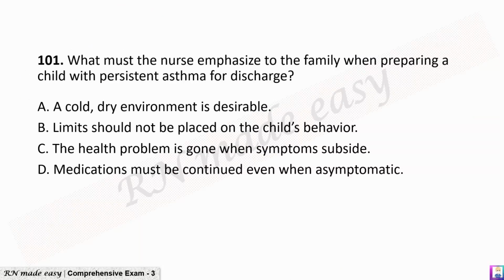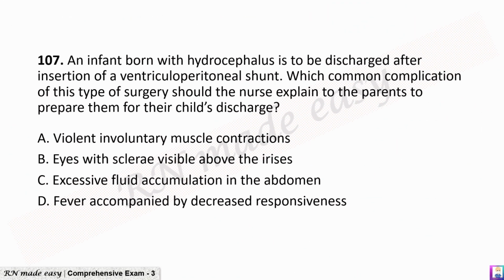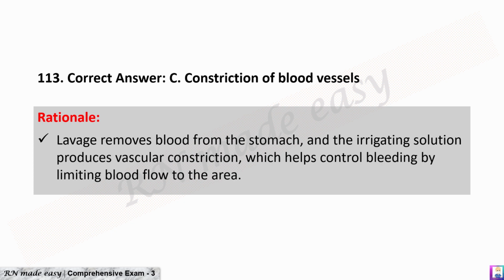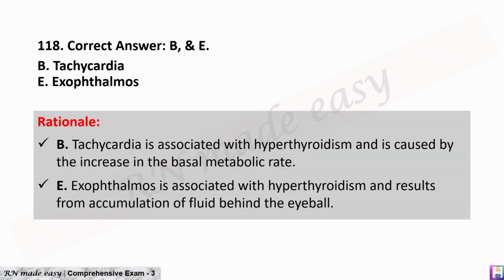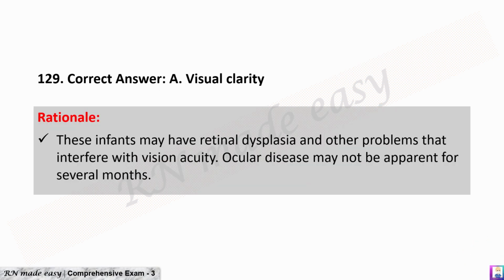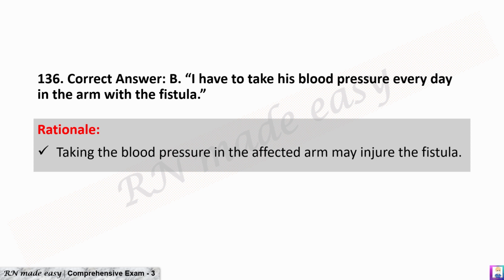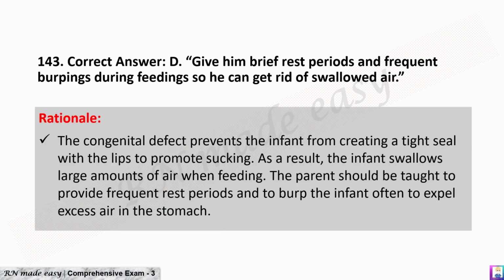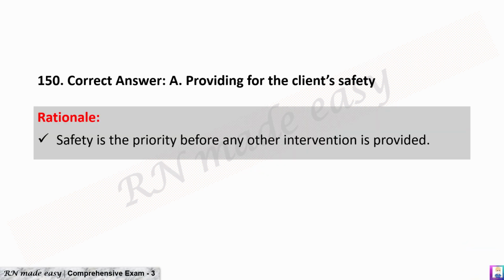NCLEX-RN Comprehensive Examination | Practice Test - 3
NCLEX-RN Comprehensive Examination | Practice Test 3 | Review Questions with Answers and Rationales  | (Q&A #101-150)

To Our Future Registered Nurses,

Take this FREE Practice Test, which will help you to prepare for your next important professional goal to become "Registered Nurse".

This is easy and effective way of review for your Examination, that leading by Rationale and Test-Taking Strategy.

Good Luck!

NCLEX
NCLEX-RN
NCLEX-PN
NCLEX-REVIEW
REGISTERED NURSE (RN)
NURSE MIDWIFE
NURSE ANESTHETIST (CRNA)
NURSE PRACTITIONER
NURSING PRACTICE
NURSING REVIEW